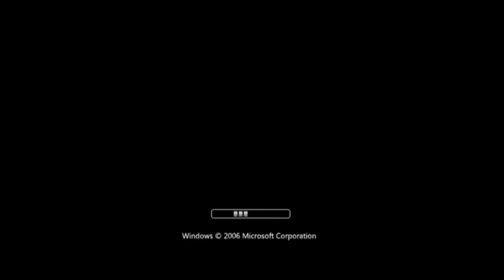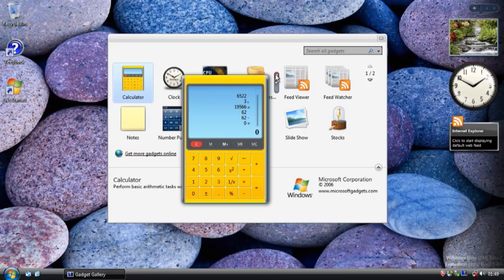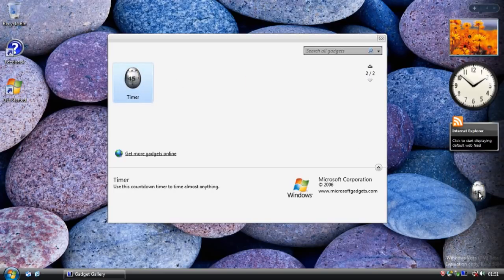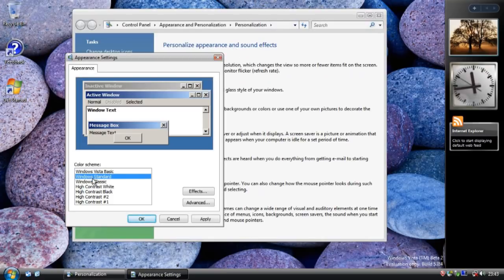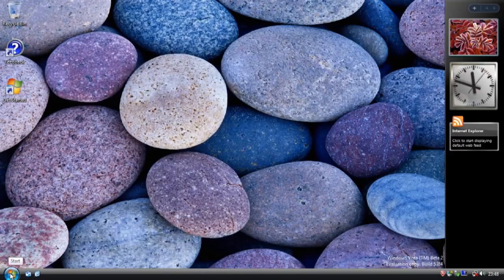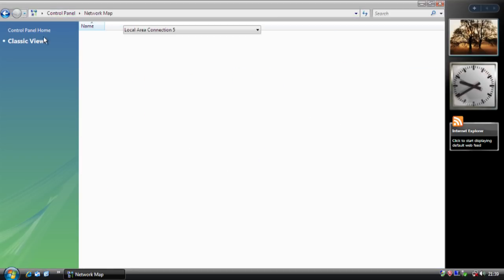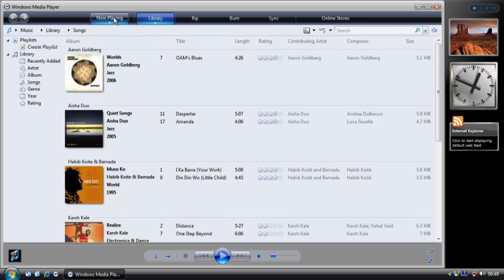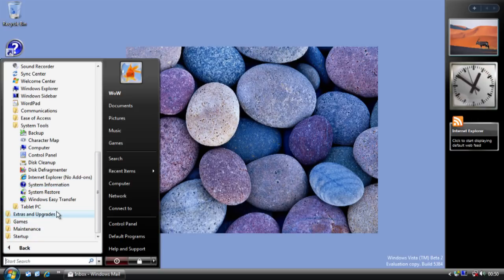Windows Vista Build 5384: "Aurorae"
In this episode, we continue our investigation into the development of Windows Vista (Codename "Longhorn") with build 5384, the official Windows Vista Beta 2 build from May 2006. This build showcases just how much work the development teams had done in the 9 months or so since Beta 1, including reintegration of a Windows sidebar out of the box, an updated Windows Media Player, new Control Panel applets and various UI changes.